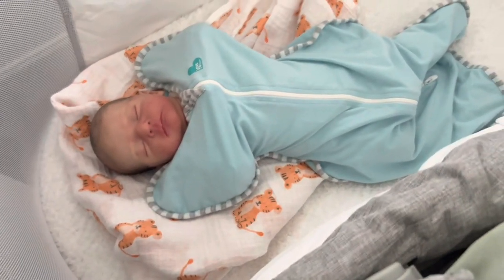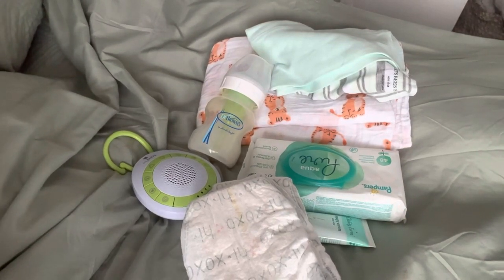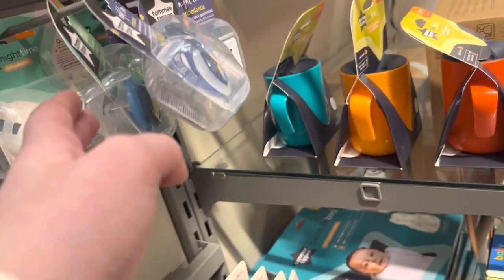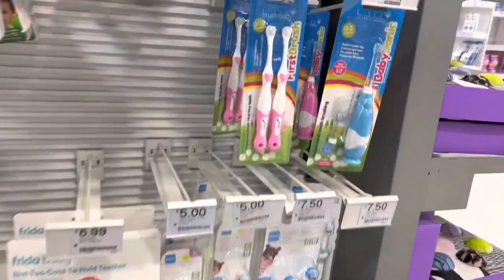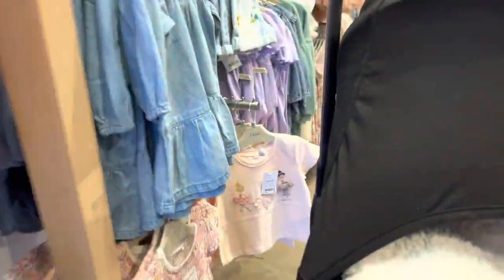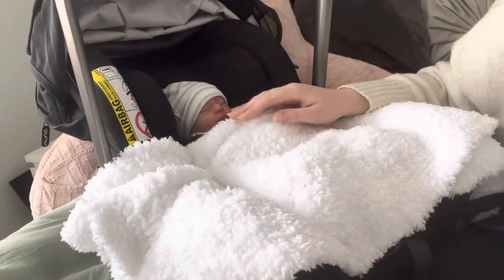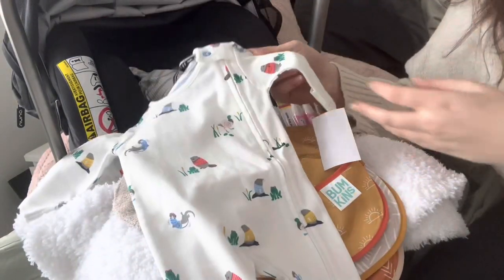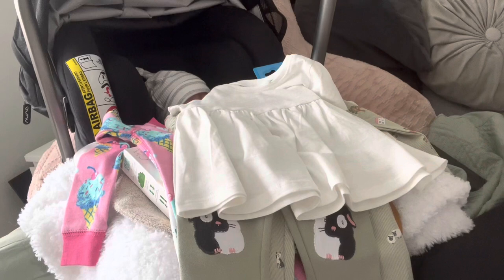Reborn outing, shopping for toddler !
I understand that these are dolls are not real babies.